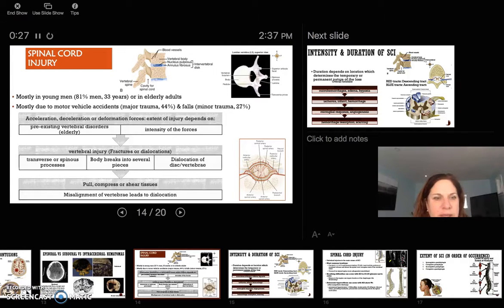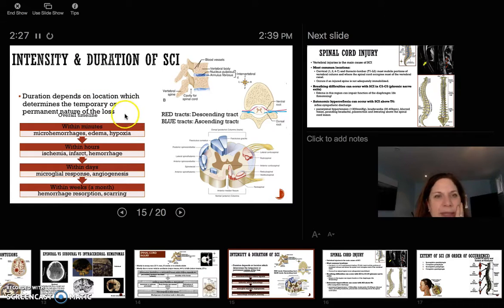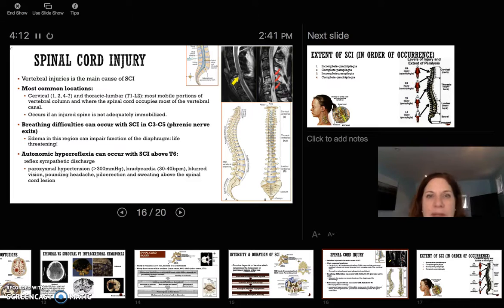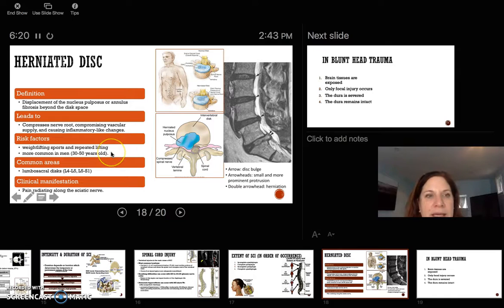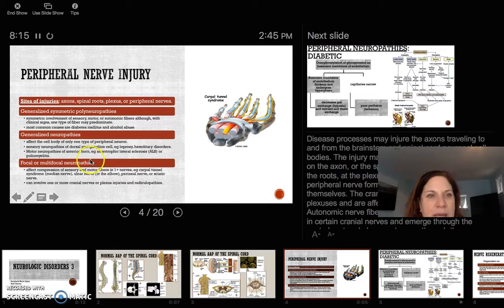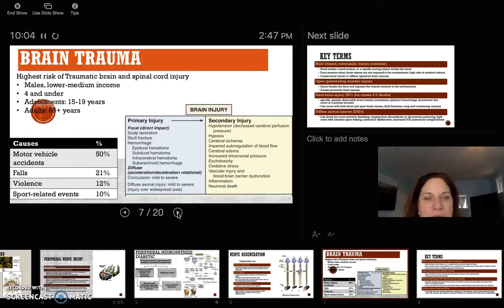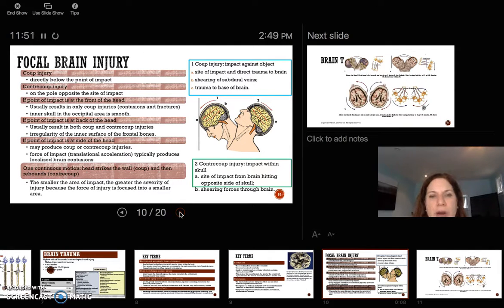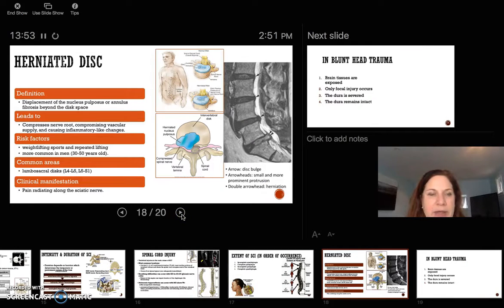Neurology 3- 2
UOIT 2462 Altered Physiology VIDEO 2